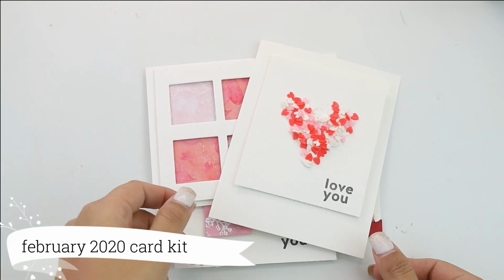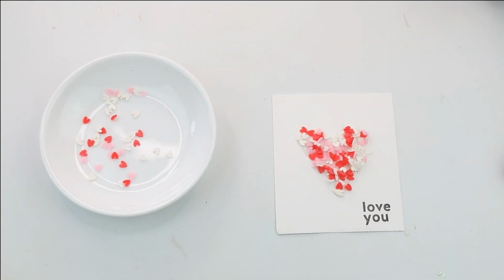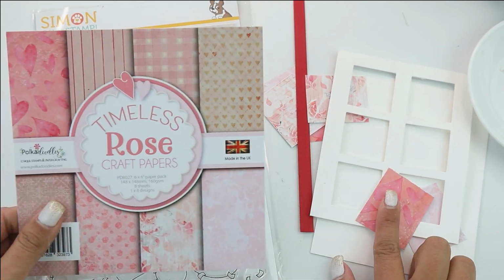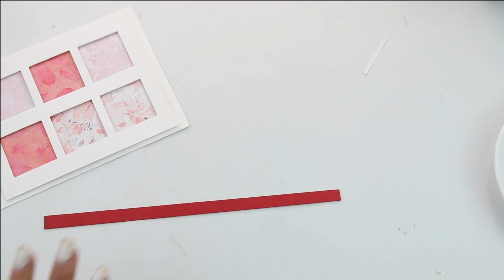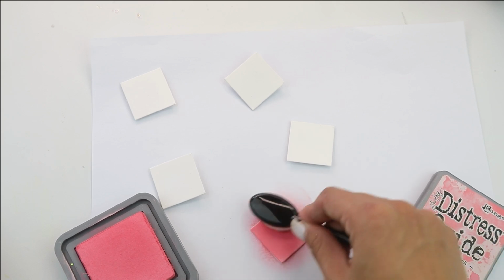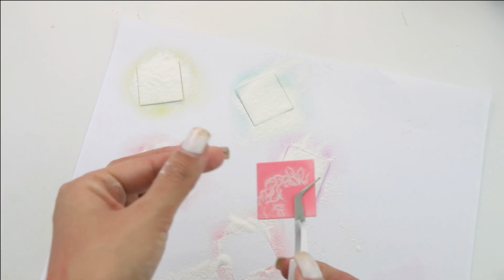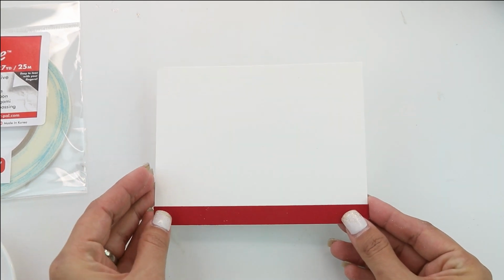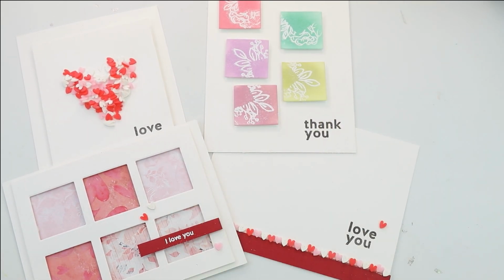Clean & Simple Cards | Easy Valentines | Simon Says Stamp February Card Kit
Join me today as we use the contents of the February 2020 Card Kit from @SimonSaysStamp.

These 4 cards are super simple, easy and are made with basic supplies.

• Simon Says Stamp Card Kit of The Month FEBRUARY 2020 WINDOW FRAMES ck0220

• Tombow Mono AQUA LIQUID GLUE Dual Tip 62181 Blue

• Tim Holtz Distress OXIDE INK PAD SET OF 12 Ranger ranger118

• Simon Says Stamp EMBOSSING POWDER WHITE Fine Detail WhiteEP2 at Simon Says...

• Simon Says Stamp Embossing Ink Pad CLEAR INK066 at Simon Says STAMP!

• Precision Heat Embossing Tool Gun Hero Arts Wagner at Simon Says STAMP!

• Simon Says Stamp Premium Ink Pad INTENSE BLACK Ink065 at Simon Says STAMP!

• Studio Katia INK BLENDER BRUSHES Set of 2 sk011